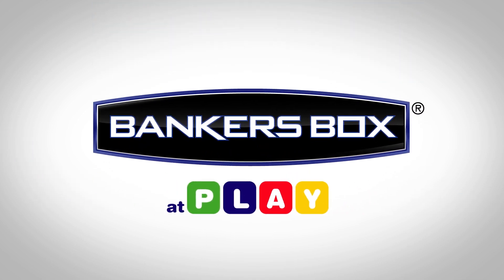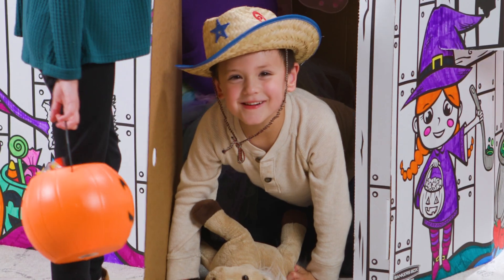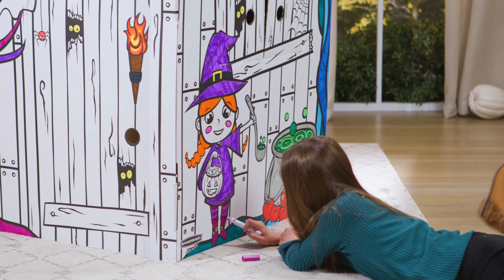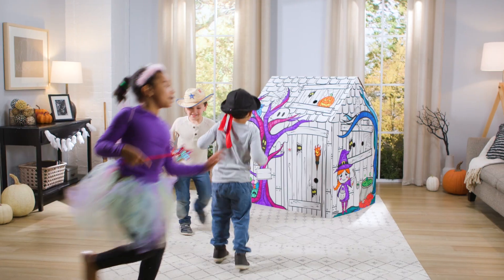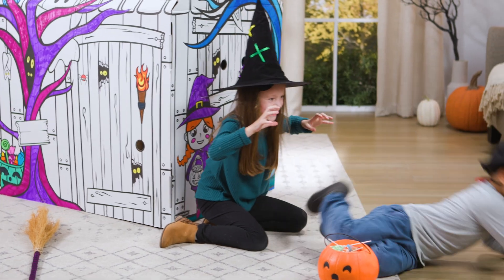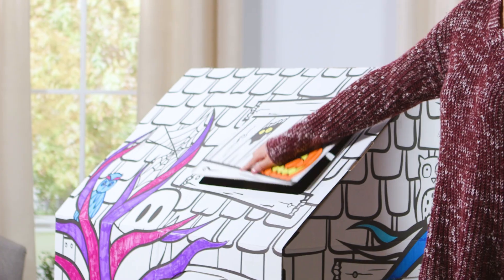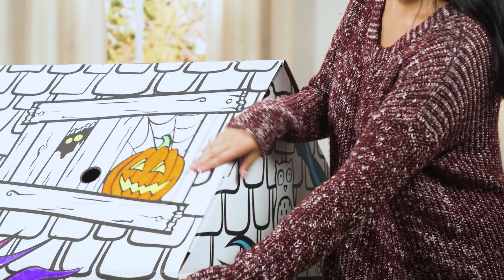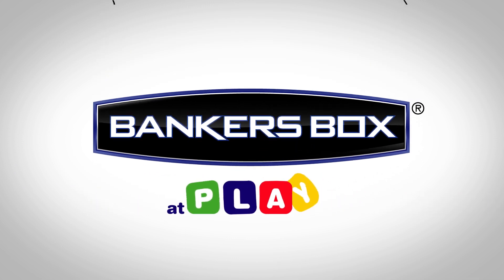Bankers Box At Play Halloween Playhouse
Color Your House: Your child can decorate their Halloween Playhouse in any way they want with markers, crayons, or paint, allowing them to exercise their creativity
Strong and Safe Construction: 32-ECT corrugated board with kid-friendly rounded edges provides strength and safety for hours of play. Lead-free design is F963 Standard Consumer Safety Specification certified. For children 3+ years old
Easy 2-Piece Assembly: Playhouse easily folds up and breaks down for storage. Follow the simple instructions to create your 38" L x 32" W x 48" H playhouse
Hands-On Learning: Operable windows and doors provide hours of interactive play. Unleash your child’s imagination and enhance hand-eye coordination as they color within the lines interact with the functional door and window